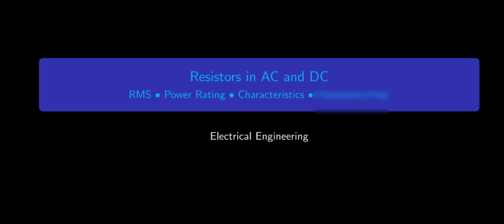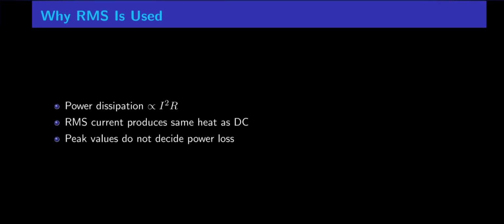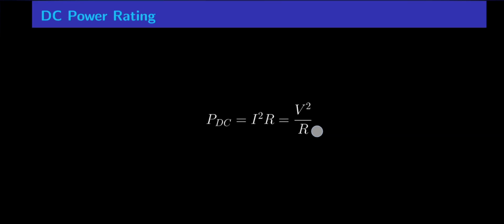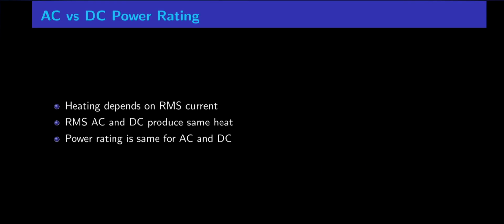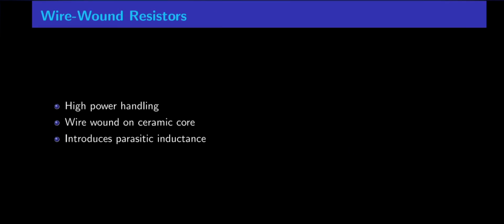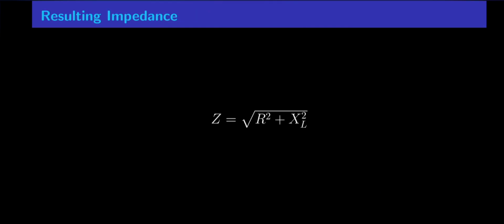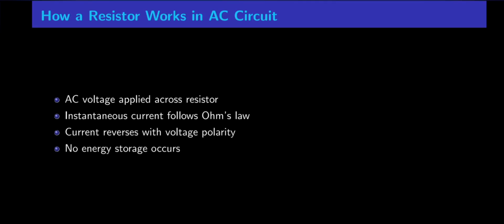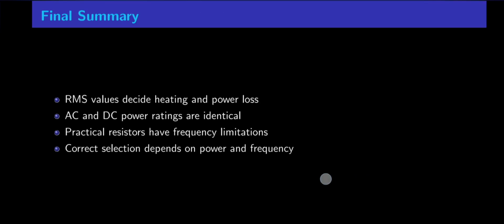Resistors in AC and DC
explanation of how resistors behave in AC and DC circuits, focusing on concepts that are frequently asked in interviews

 Topics Covered:
What is a resistor and its role in circuits
Significance of RMS value in AC circuits
Power rating of resistors in AC vs DC
Why RMS values determine heating
How resistors behave in AC circuits
AC characteristics of a resistor
Practical limitations of real resistors
Types of resistors and applications
Why wire-wound resistors fail at high frequency